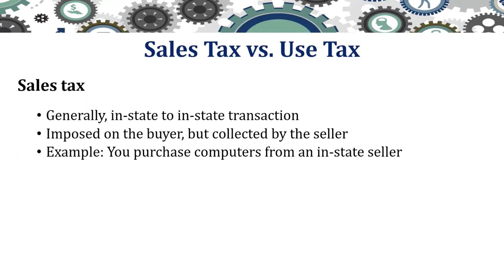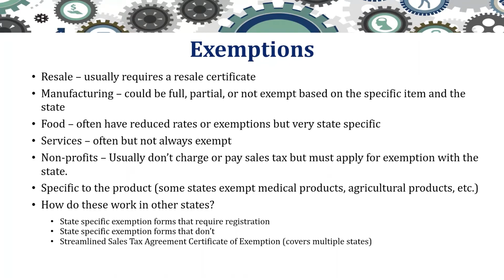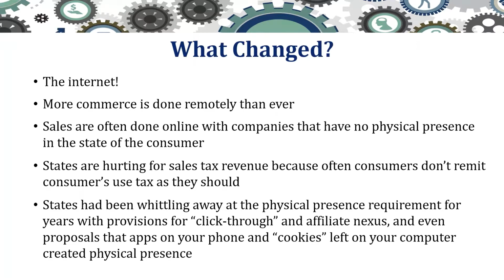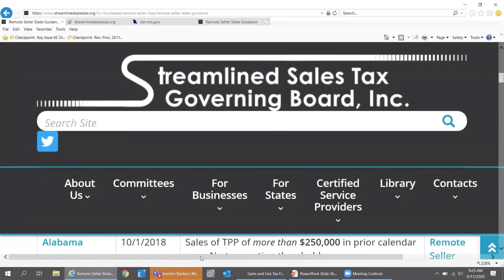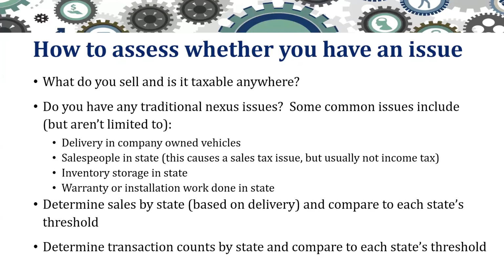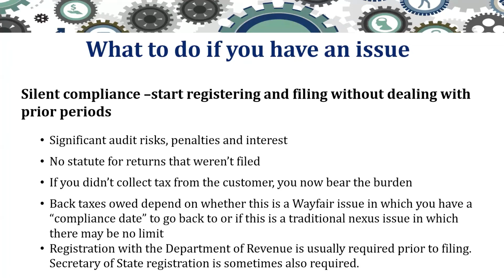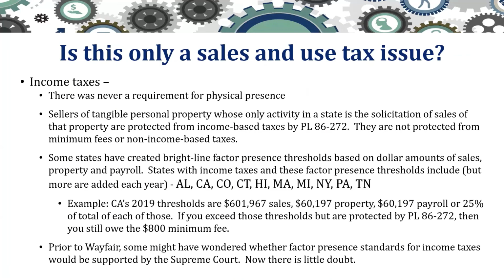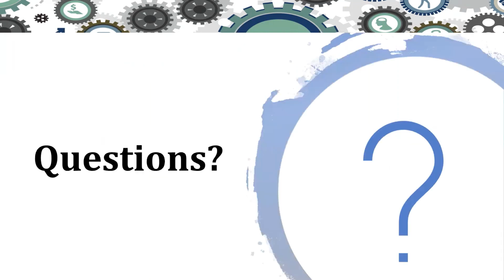Sales and Use Tax: How the Wayfair decision impacts your business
A lot has changed in the multi-state sales and use tax world since the Supreme Court reached a decision in the Wayfair case in June 2018. For businesses with out of state sales, the impact can be tremendous. In this webinar, WK member, Jessica Lehmen, CPA presents on the following focus areas of the Wayfair decision and subsequent state reactions and answers questions about the impact on your business:
• Sales and use tax collection requirements and what “economic nexus” means for your business
• How to assess whether you have exposure to multi-state collection requirements
• What to do if you find out you need to be collecting more taxes than you currently are